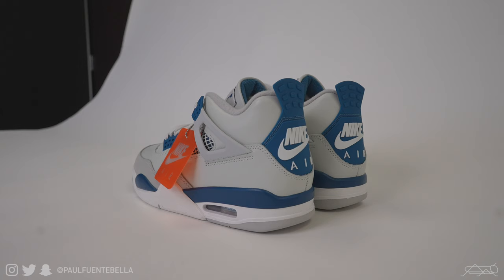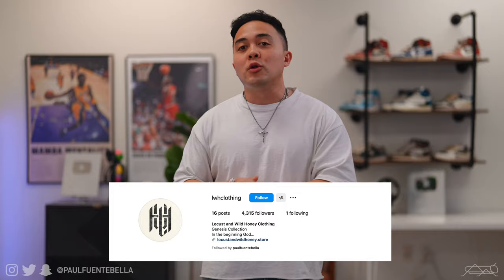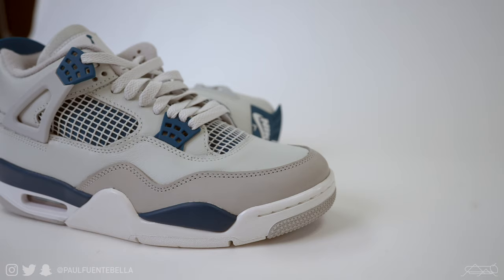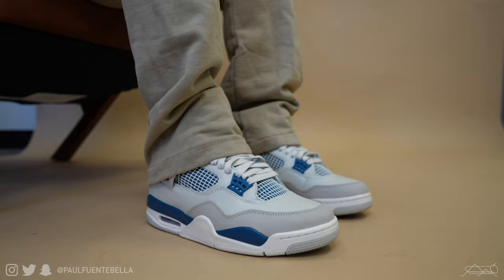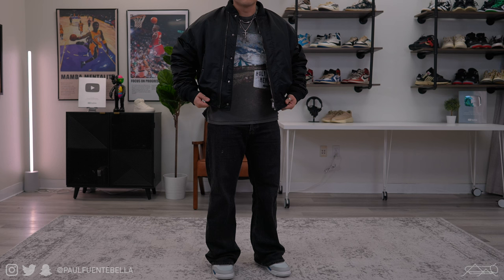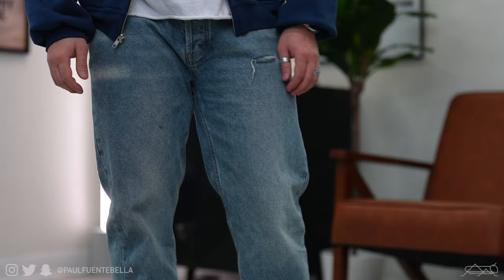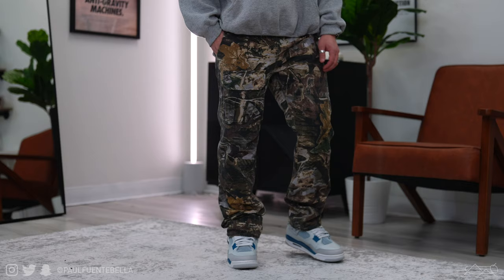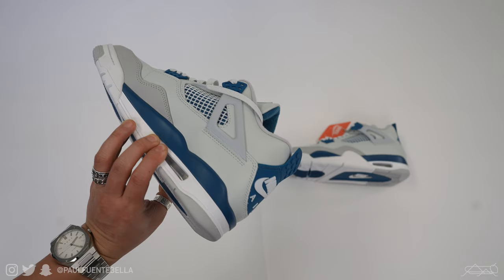Jordan 4 Military Industrial Blue Outfit Review | Must-Have or just hype?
Abercrombie Cropped Flannel

Jordan 4 Industrial Blue Outfit Review | Must-Have or just hype?

Today's video we review the upcoming Jordan 4 industrial Blue 2024. Its closest variant was seen back in 2012 and was widely regarded as a very good sneaker. Let's take a look at this latest rendition and throw them on foot to decide if this sneaker belongs in your sneaker rotation.

How good are the Jordan 4 Military industrial Blue 2024? Outfit Review | On foot

0:00 Intro
2:06 Overview
3:54 Outfit 1
4:41 Outfit 2
5:20 Outfit 3
5:58 Outfit 4-5
6:52 Outfit 6
7:20 Outfit 7
7:51 Outfit 8
8:16 Conclusion

MAIL STUFF MY WAY:

Paul Fuenteballa
23986 Aliso Creek Rd.
Laguna Niguel, CA, 92677
Box #504